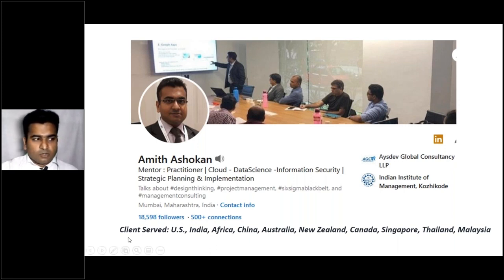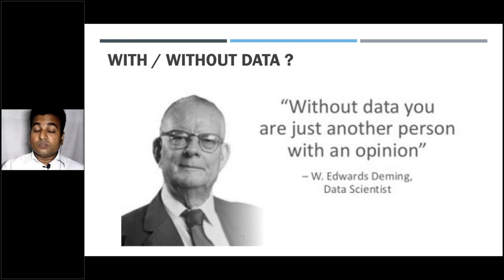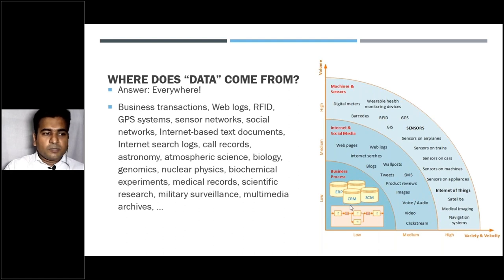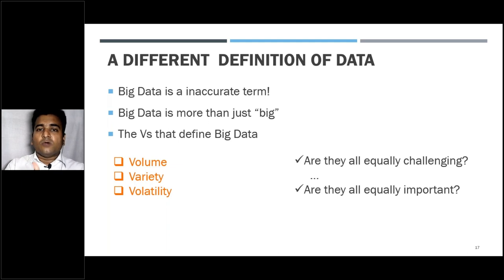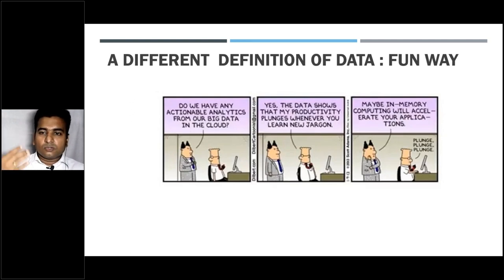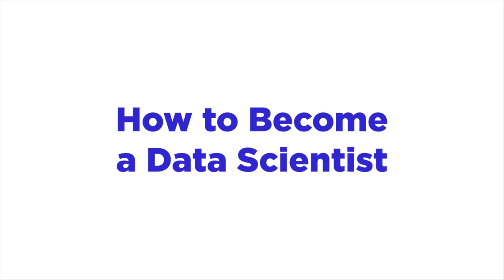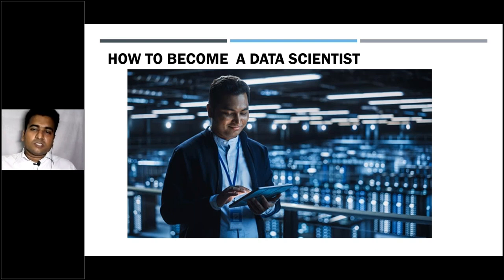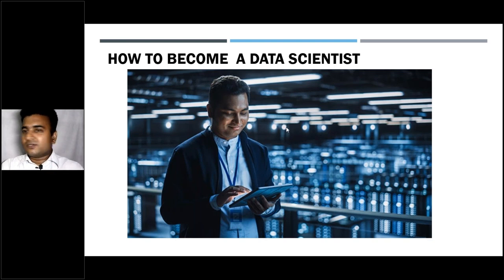All You Need to Know About Data Science with Blockchain | KnowledgeHut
The world is familiarizing itself with cryptocurrencies and other forms of digital transactions and the demand to understand blockchain is on the rise. Blockchain focuses on validating data, while Data Science or Big Data involves making predictions. It is therefore a digital ledger that also helps make data difficult or impossible to alter or deceive.

Blockchain tech efficiently provides solutions to manage Data Analytics in a centralized approach, thus making it easy for Data Scientists to structure information.

This is what Amith Ashokan, an industry expert with over two decades of experience in Data Science, Cloud and Information Security, and Founder & CEO, Aysdev Global Consultancy LLP, will engage you within this video

Follow as he walks you through

00:00:00 – Intro
00:12:17 - Agenda
00:12:58 - What is Data
00:16:18 - With/Without Data
00:21:58 - Organizational Implications of Data
00:23:32 - Where Does Data Come From?
00:26:27 - Big Data
00:37:26 - Data Science
00:49:40 - Treat Data as an Asset
00:51:35 - Data and Emerging Technology
00:53:37 - Why So Many High-Profile Digital Transformations Fail
00:55:22 - How to Become a Data Scientist
00:56:21 - What is Blockchain
01:00:20 - Use Case
01:03:10 - Tips for a Career in Data Science

Let’s connect!